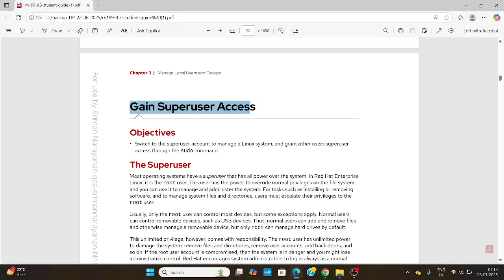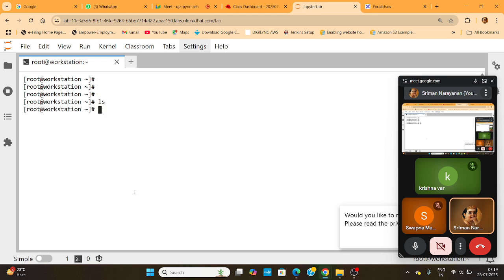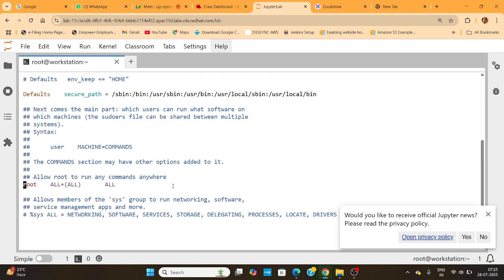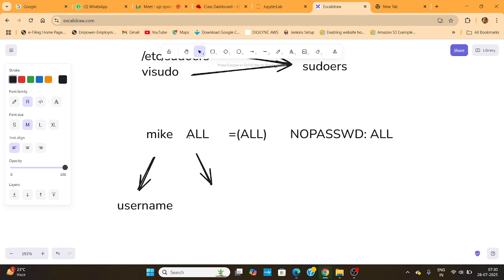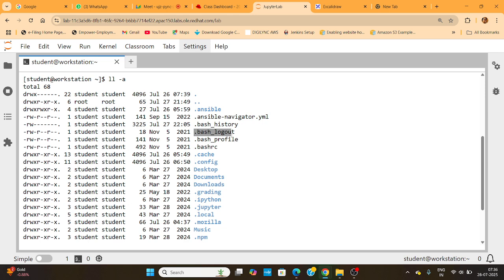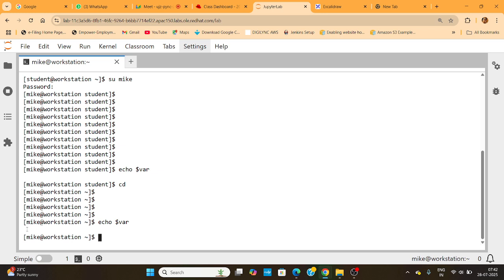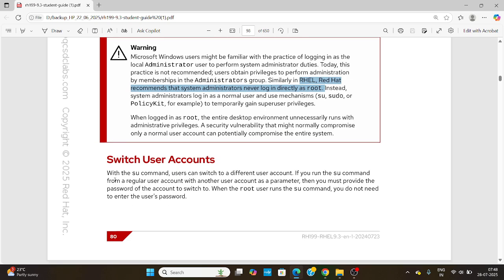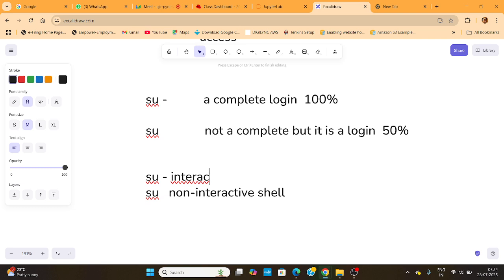9 su and su 28 07 2025